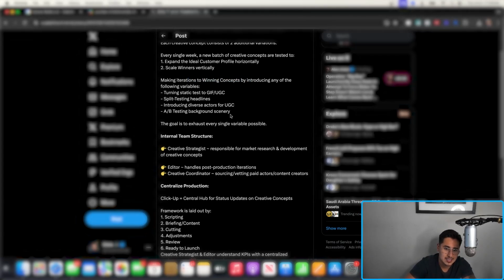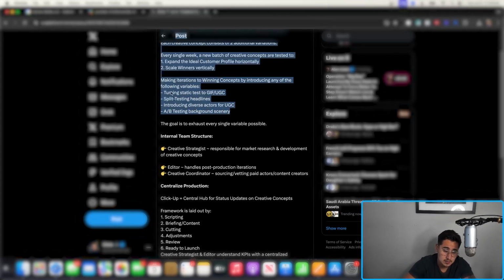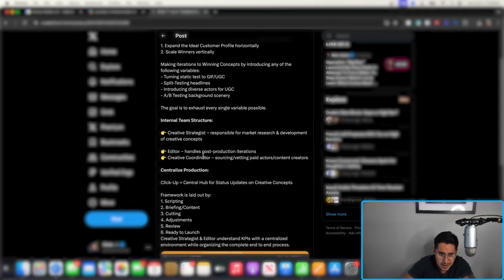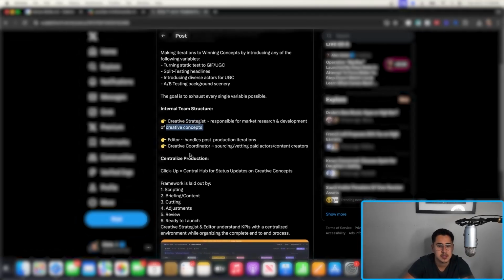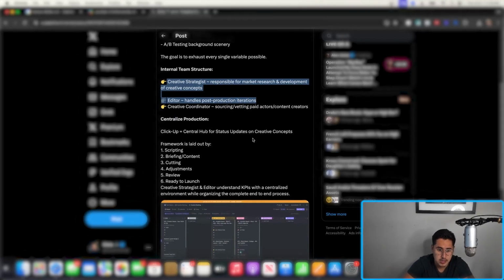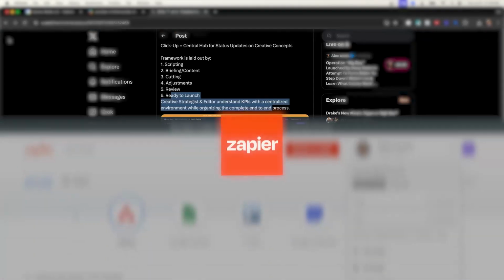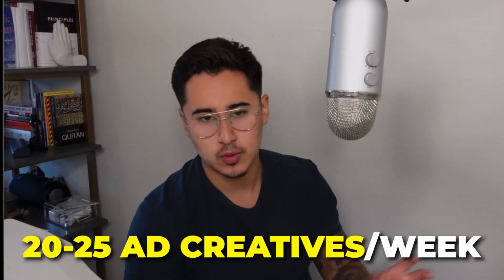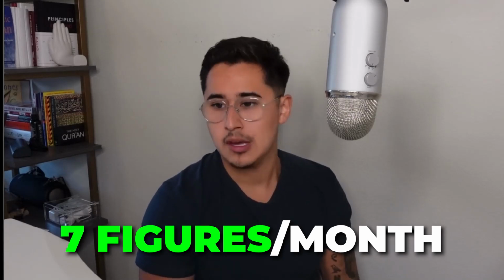Watch Out For This First Sign Of Facebook Ad Fatigue!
Watch Out For This First Sign Of Ad Fatigue!

In this video I reveal the first sign of ad fatigue you need to watch out for in your Facebook ads.

I explain how a drop-off in soft metrics, like CTR, can indicate that your ad is losing effectiveness. Learn how to identify and address ad fatigue early to maintain high performance in your Facebook advertising campaigns.

Discover strategies to refresh your ads and keep your audience engaged.